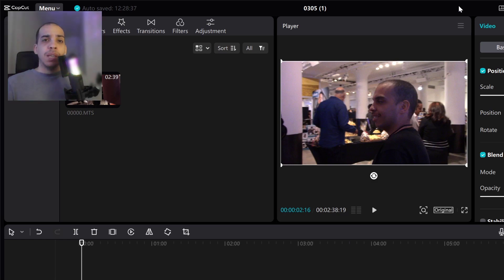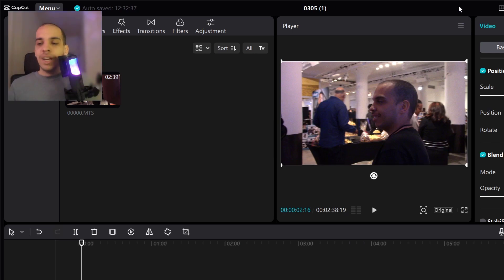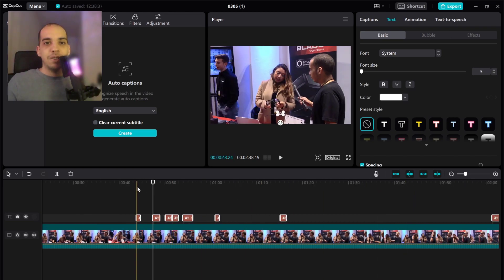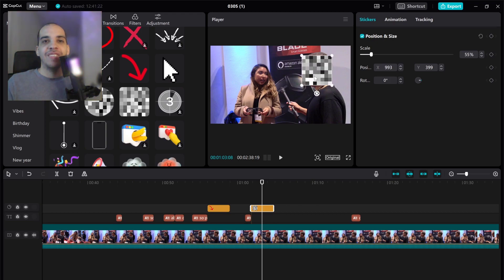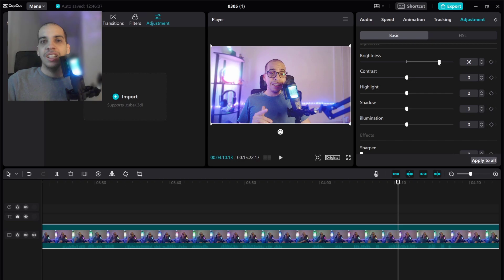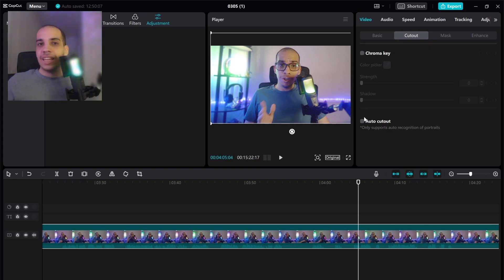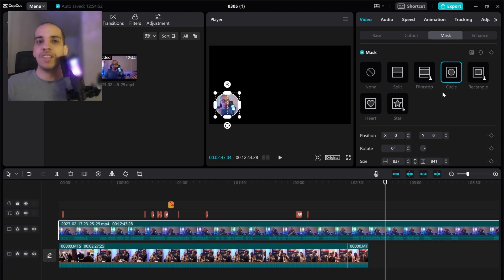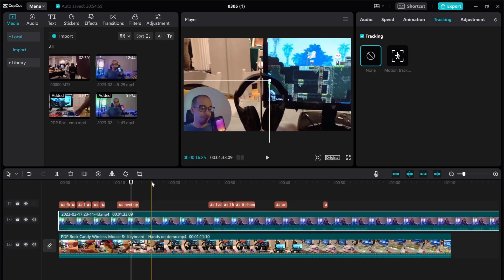Capcut Video editor on PC - Is it worth it?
Capcut is currently the most downloaded video editing software on iOS, Android, and PC. In this video, I wanted to highlight some of the main features and see if it is worth giving it a try.